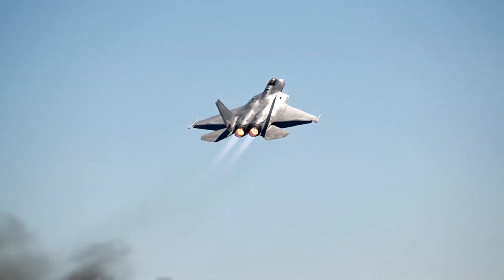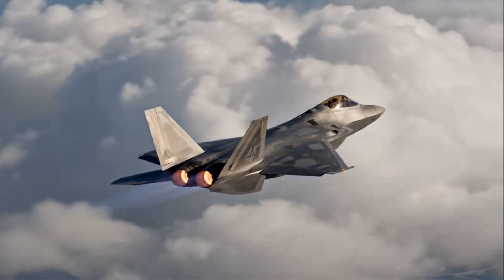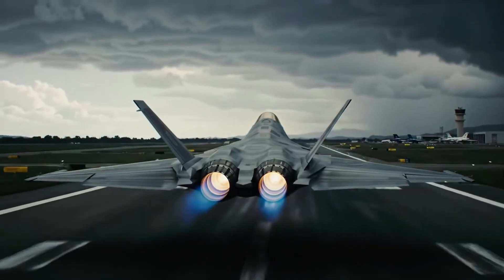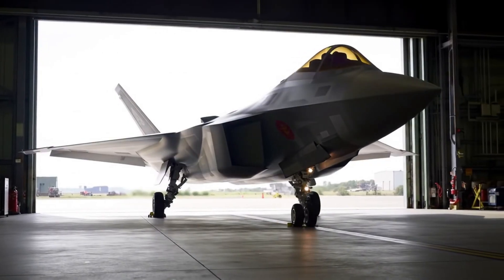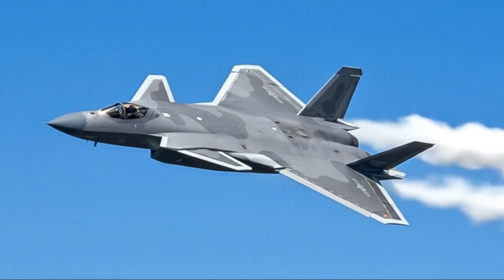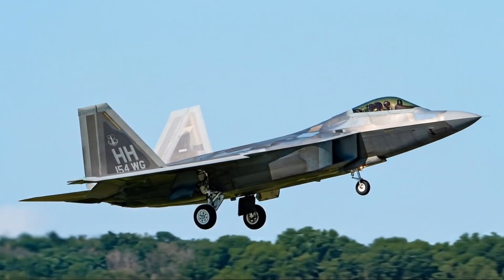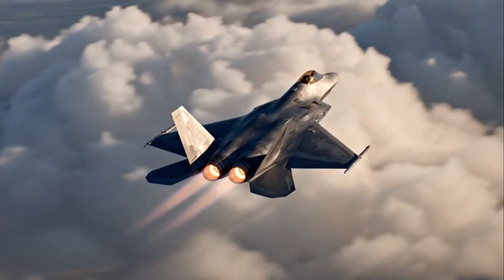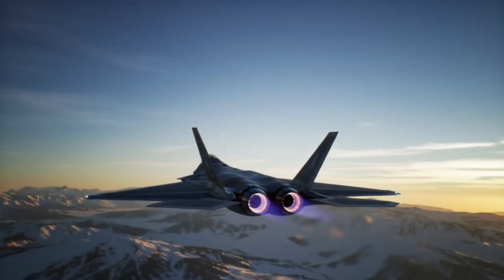F-22 Raptor vs J-20 Mighty Dragon – The Ultimate 5th Gen Fighter Showdown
F-22 vs J-20: Which Jet Really Dominates the Sky? Full Breakdown

F-22 vs J-20 Comparison – Stealth, Speed, Weapons & Real Battle Outcome

America’s F-22 vs China’s J-20 – Who Wins in a Real Air Combat?

F-22 Raptor vs J-20 Dragon – The Truth About the World’s Best Fighter Jet